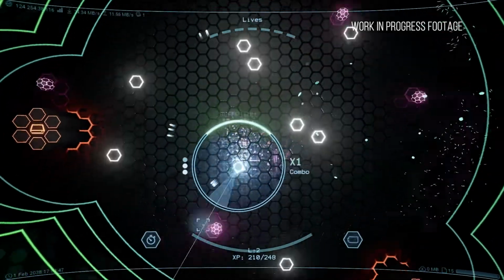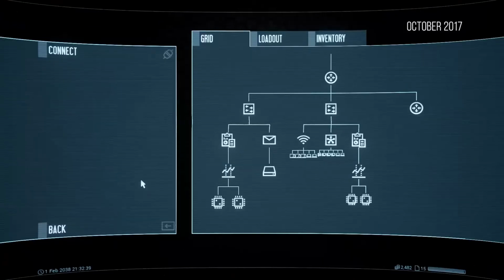Waves 2 - Devlog November 2017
The second in a series of monthly Dev logs going over what's coming up in Waves2.

This video goes over what's happened in the last month which was spent mostly working on User Interface.

It's OK I still love Hexagons really.

Waves 2 is available as Early Access on Steam right now.

SOCIALS!